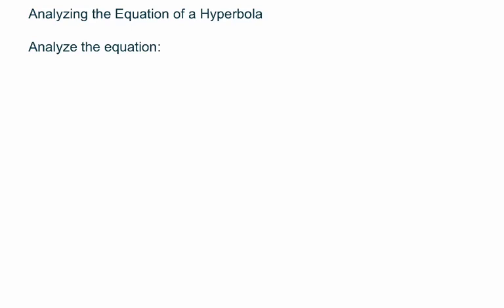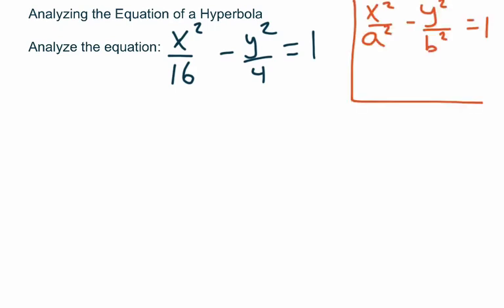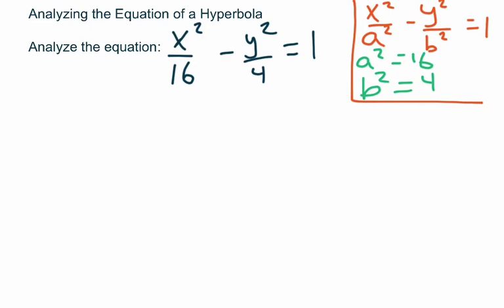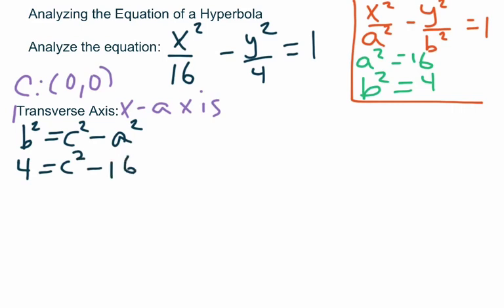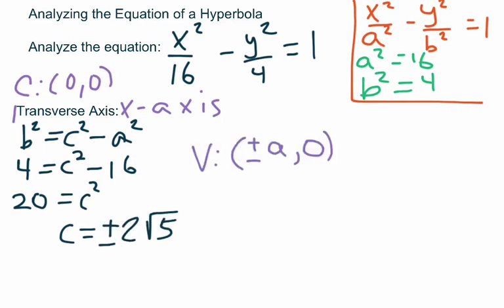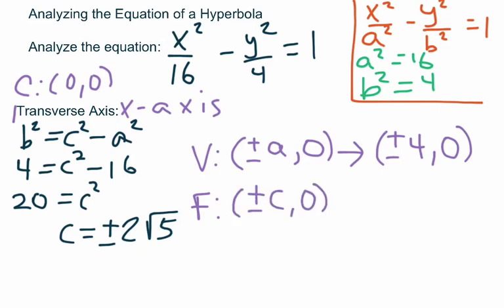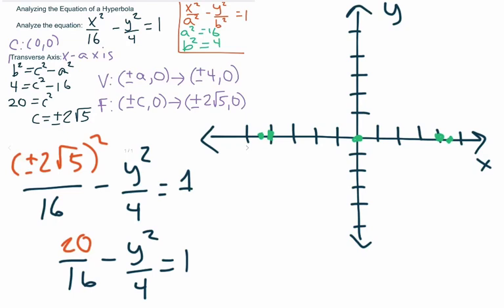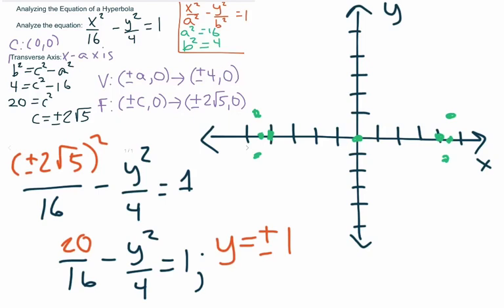Analyzing the Equation of a Hyperbola Centered At The Origin